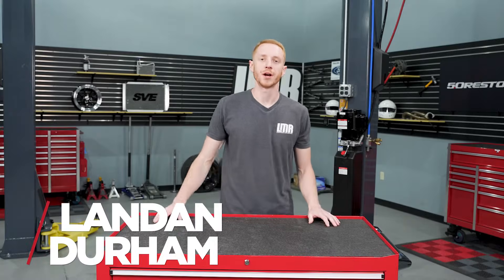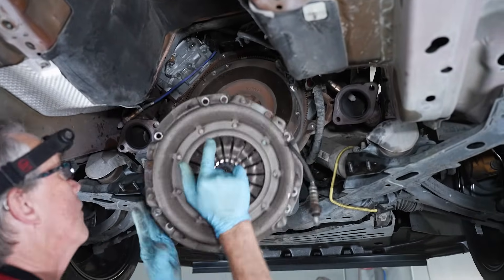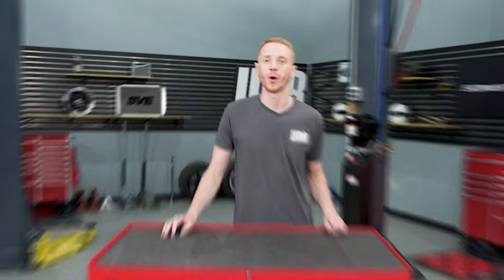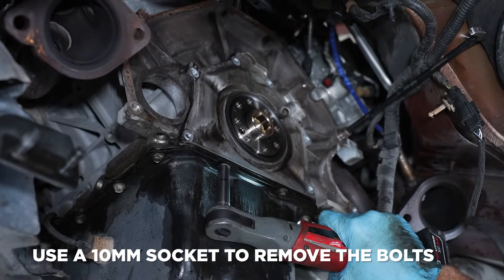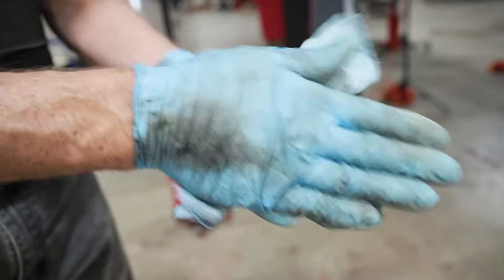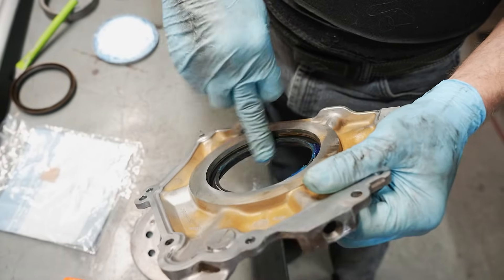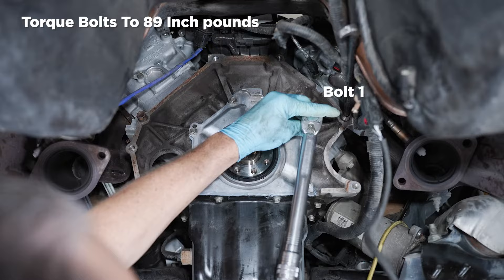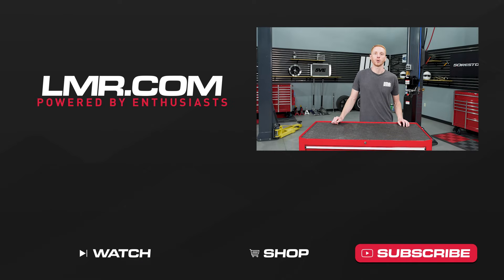How To Replace 5.0L Coyote Rear Main Seal (Also Works For 4.6L, 5.4L, 6.8L Engines)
In this video, Landan explains the process of how to replace the rear main seal in a Ford 5.0L Coyote engine. The procedure shown in this video will also work with the other V8 engines int the Ford modular engine family because of the retainer plate design.

*Tool List*
Brake Clean & Towels
Fresh Engine Oil
RTV Silicone
Compressed Air
Vise
Large Metal Disc (This is to install the rear main seal into the retainer plate.)
Hammer
Drift Set
Regular Pry Bar Set
Hook-and-Point Pry Bar Set
Razor Blade or Gasket Scraping Tool
Ratcheting Wrench Set
1/4" & 3/8" Socket Set
1/4" Torque Wrench

*Torque Specs*
Retainer Plate to Engine Block Bolts: 89 lb-in then rotate 45-degrees
Oil Pan to Engine Block Bolts: 89 lb-in then rotate 45-degrees
Crankshaft Position Sensor Bolt: 89 lb-in

*Chapters*
00:00 - Video Introduction & Explanation
00:22 - Why we're replacing the rear main seal?
00:48 - Other Videos of Interest, Tool List, & Fitment Info
01:32 - Remove the Crankshaft Sensor Ring & Bellhousing Spacer Plate
01:49 - Disconnect & Remove the Crankshaft Position Sensor
02:01 - Remove the Block Plug & Clean the Area
02:15 - Remove the Retainer Plate
02:36 - Remove the Old Silicone from the Engine Block
02:51 - Remove the Rear Main Seal & Clean/Prep the Retainer Plate
03:20 - Install the Rear Main Seal
03:54 - Apply RTV Silicone to the Retainer Plate & Engine Block
04:17 - Install the Retainer Plate
04:51 - Reinstall the Crankshaft Position Sensor & Pulse Ring
05:10 - Outro & Final Thoughts